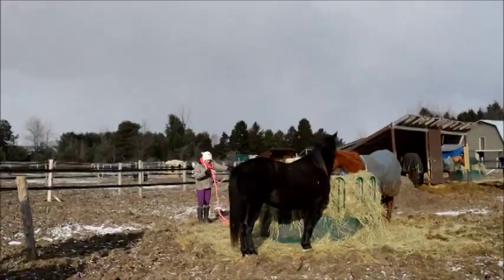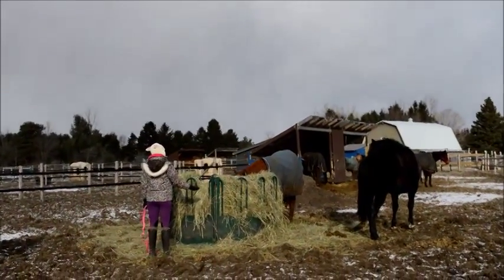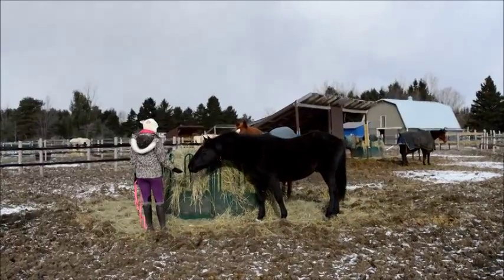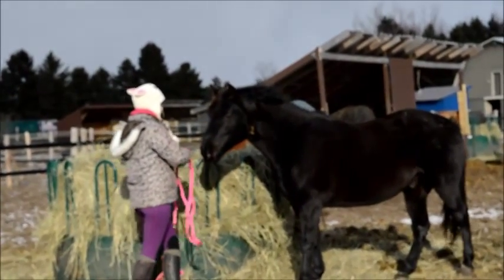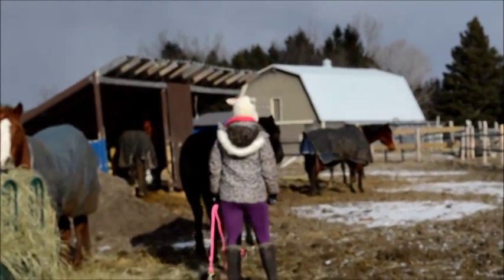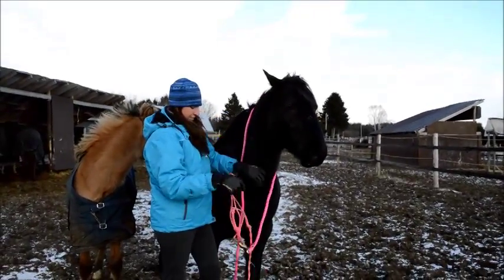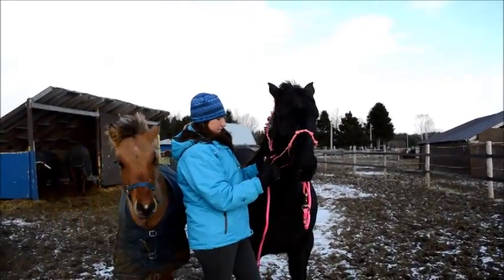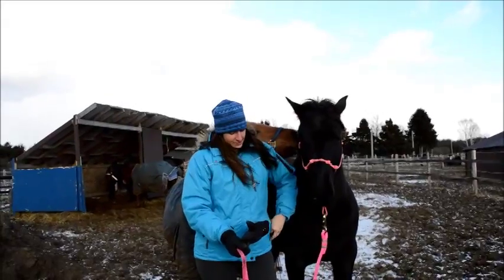Catching the horse that doesn't want to be caught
Do you have a horse that's hard to catch? watch as I take you step by step through an easy way to get a horse that doesn't want to be caught and some tips for the horse that likes to play hard to get.